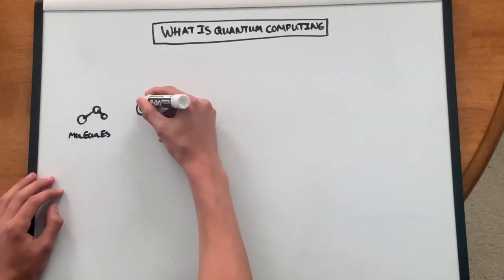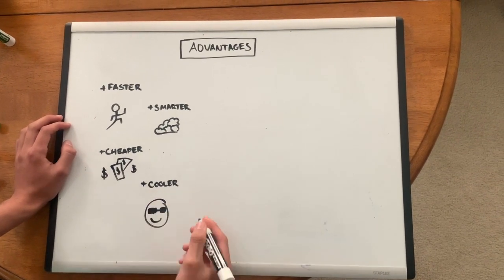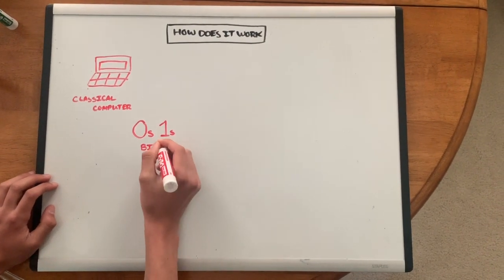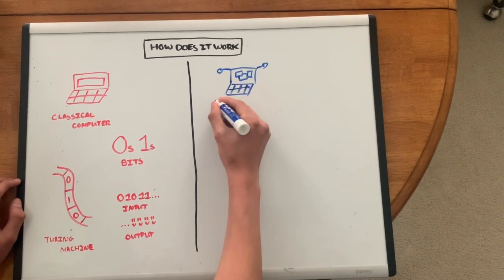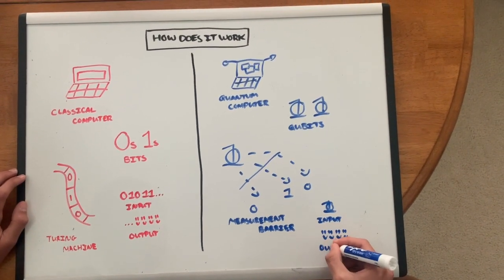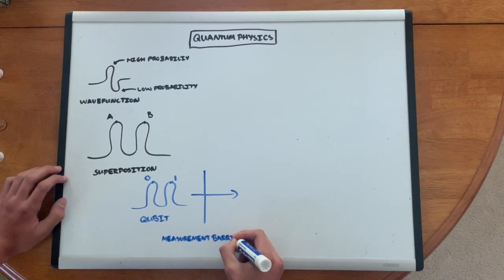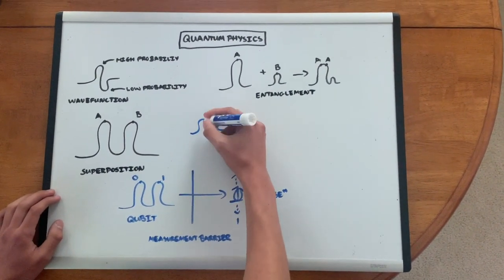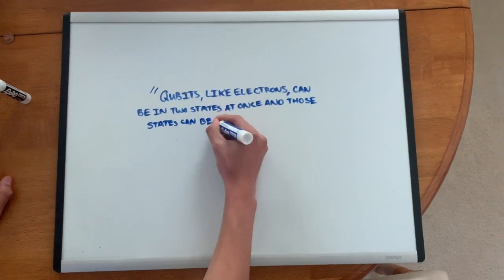Tyler Tellalian - Quantum Computing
This video is about Tyler Tellalian - Quantum Computing